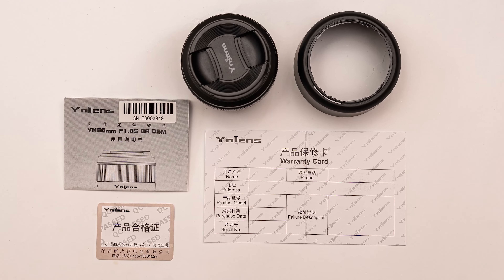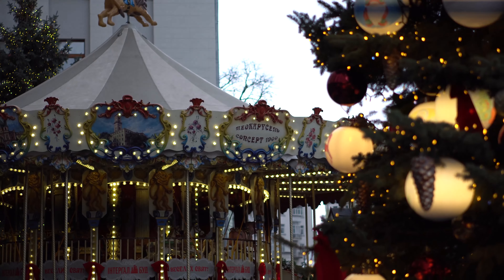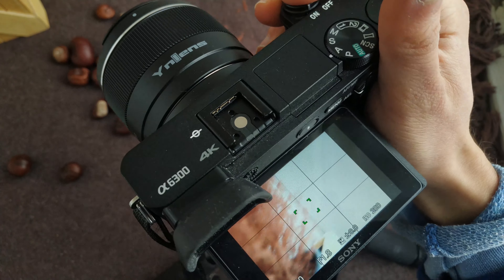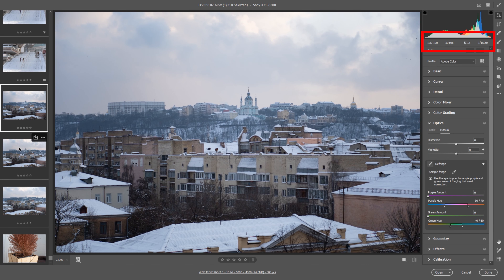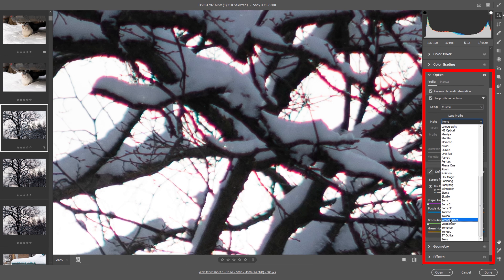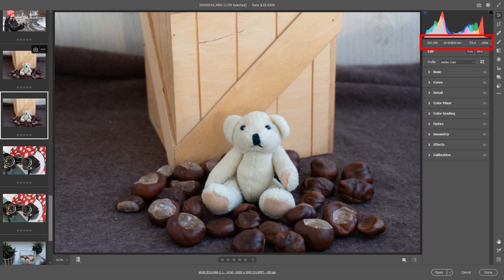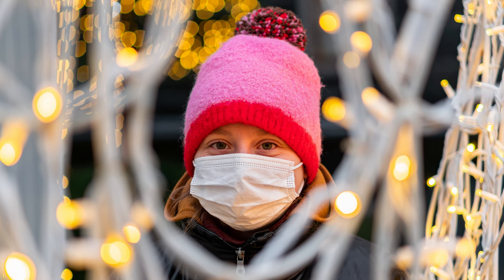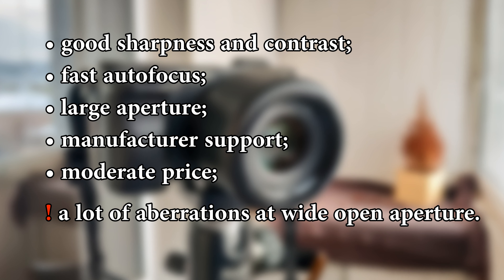Yongnuo YN50mm 1.8S DA DSM Portrait Lens REVIEW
Enjoy the review of a 50mm portrait lens for Sony (E-mount) cameras from Yongnuo brand!